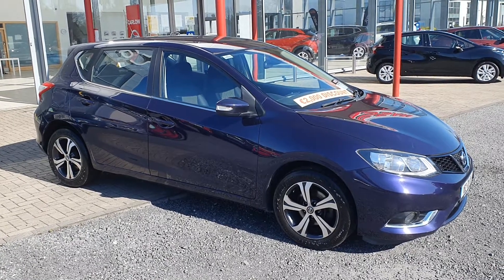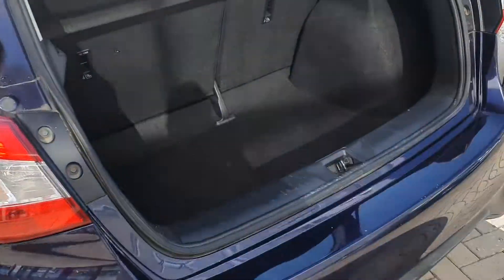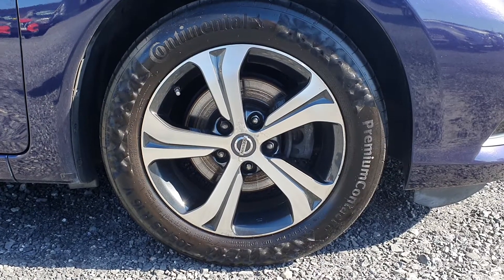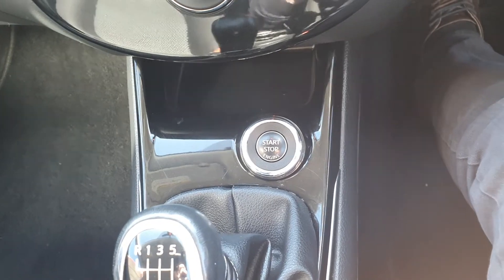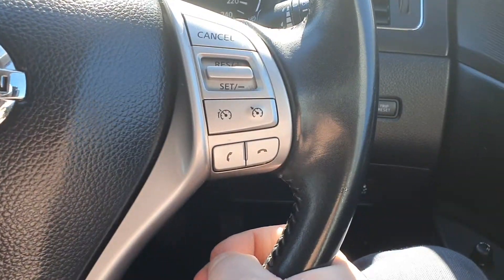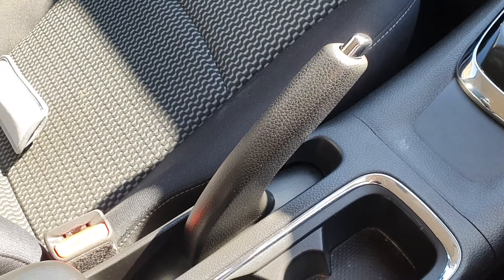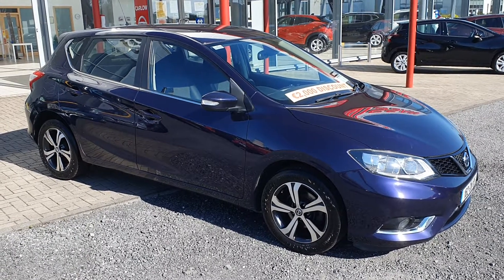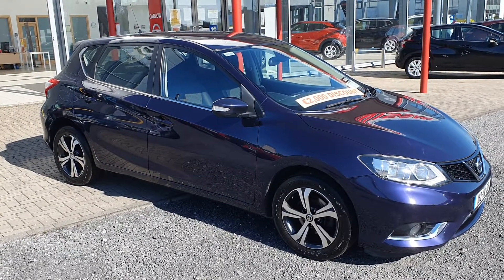162CW55 - 2016 Nissan Pulsar Pulsar 1.5L 12,945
Carlow Nissan